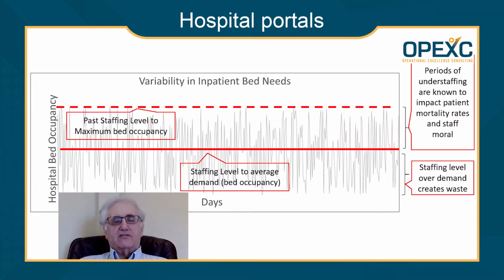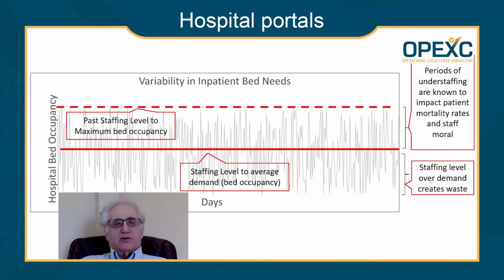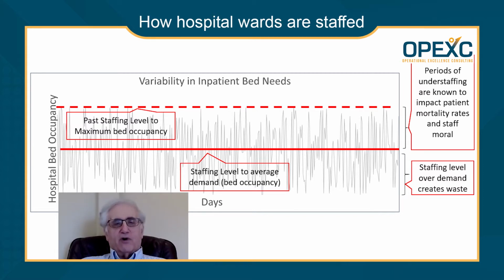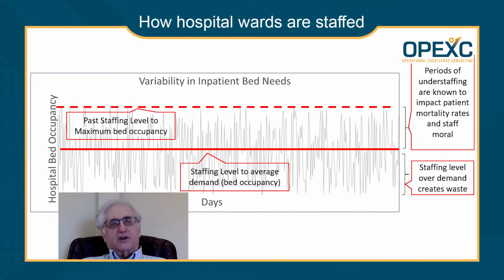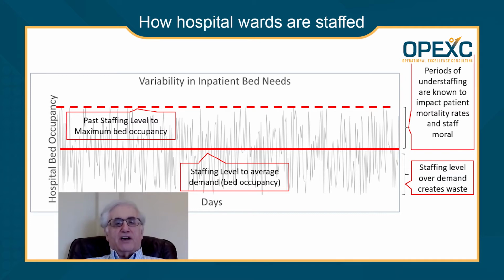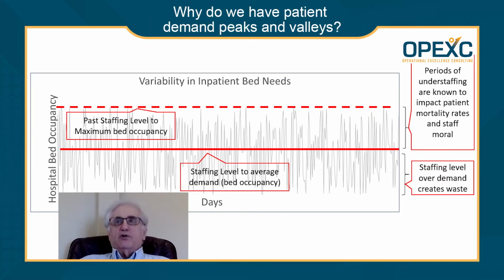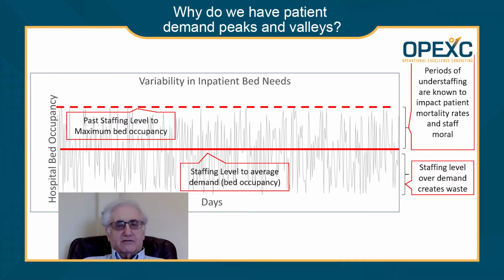What are the causes of wait times in our Healthcare System?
Fixing healthcare system accessibility required understanding of the root cause for delays.  The root cause for wait times in Emergency Department is based on how the system is operating rather than staff shortage, bed availability or the pandemic.  In this segment, Dr.Eugene Litvak, provides a detailed explanation based on his experience with large scale healthcare transformation in US, UK and Canada.